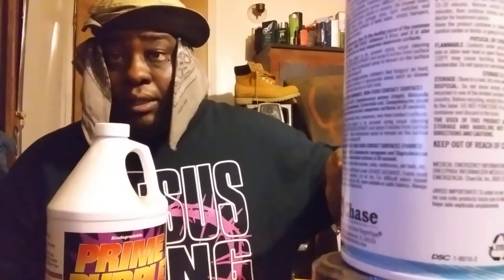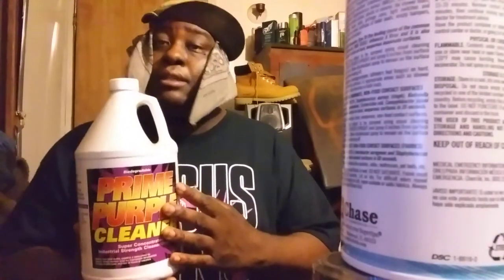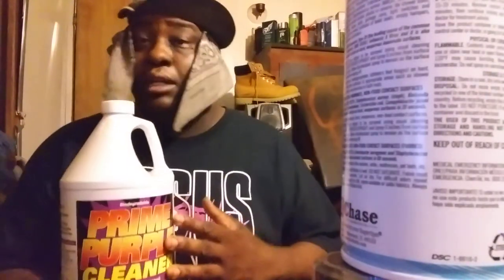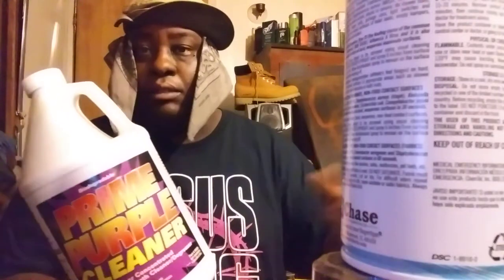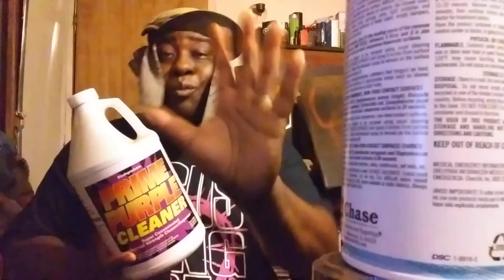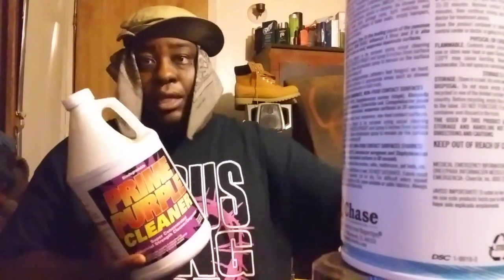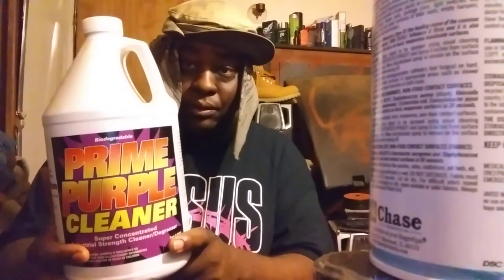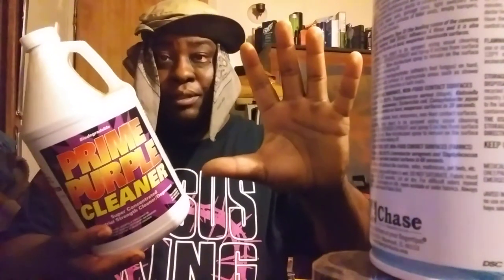Dollar tree cleaning vinger another great way to disinfect your car or home